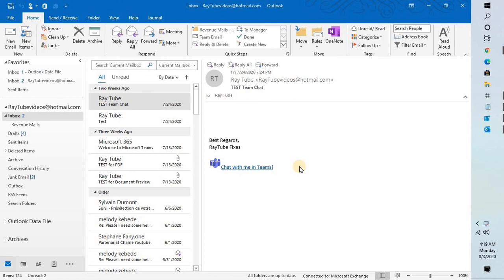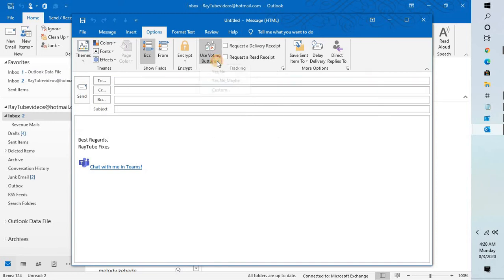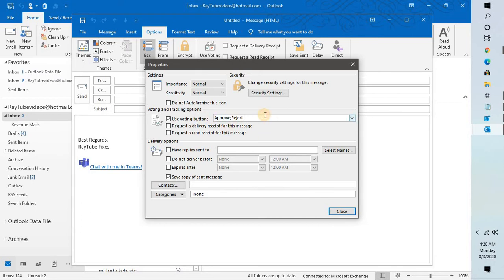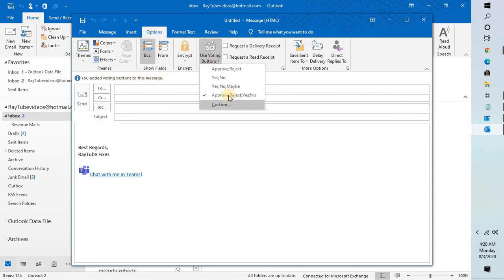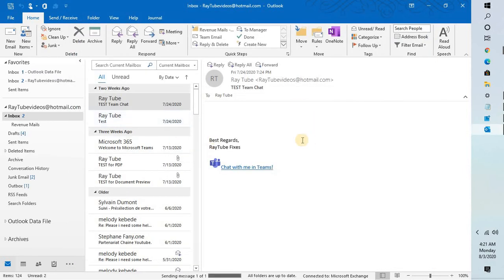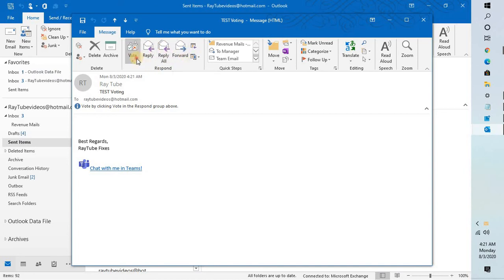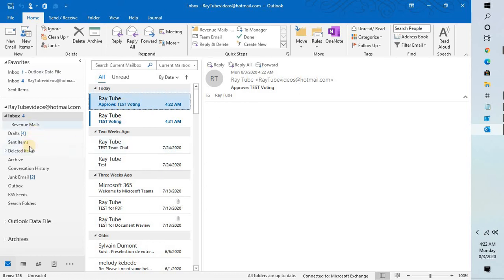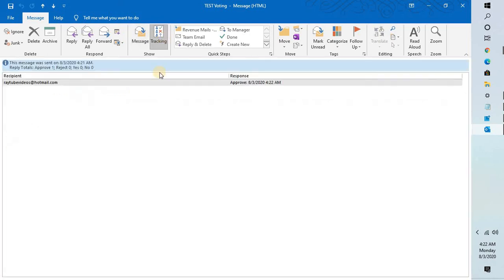How to Create polls or Voting Buttons in email messages and review the results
Create polls in email messages and review the results

Applies to : Outlook for Microsoft 365, Outlook 2019, Outlook 2016, Outlook 2013, Outlook 2010

It's easy to create a poll in Microsoft Outlook by including voting buttons in an email message. When recipients respond to the poll, you can either automatically tabulate the results of the vote in Outlook or export the responses to an Excel worksheet.

Note: A Microsoft Exchange Server account is required.

Create an email message or reply to or forward a message that you received.

On the Options tab, in the Tracking group, click Use Voting Buttons.

Choose one of the following:

Approve;Reject
Use when you need an authorization for an action. For example, you can send an email request to several recipients seeking their approval of a project proposal.

Yes;No
Use when you need either a yes or a no. This is a good way to take a quick poll.

Yes;No;Maybe
Use when you don't want to limit the choices to yes and no. This voting option offers an alternative response.

Custom
Use to create your own custom voting button names. For example, you can ask your colleagues to choose among three days of the week for a recurring weekly staff meeting.

Custom voting button

If you chose a Custom voting button, do the following:

In the Properties dialog box, under Voting and Tracking options, select the Use voting buttons check box.

Use the default button options, or delete the default options and then type the text that you want, and use semicolons to separate the button names.

Click Close.

Important: If you apply Information Rights Management (IRM) permissions (Options tab -- Permission command) to a message, the recipient won’t see the voting options

Recipients can vote in the Reading Pane or in an open message. In the Reading Pane, click the Click here to vote line in the message header and then click the option that you want. In an open message, on the Message tab, in the Respond group, click Vote, and then click the option that you want.

The sender can see all responses in a table. On one of the response messages, click the The sender responded line in the message header, then click View voting responses.

Track and print poll results
When you create and send an email poll to others, you may want to track and print the results. You can either quickly copy the voting results into a blank Word document or a new email, or copy them into Excel so you can work with the data later.

In Outlook, in the Sent Items folder, open the email message you sent that contains the voting poll.

Click Message --- Tracking.

Tip: The Tracking button doesn’t appear until at least one vote has been cast.